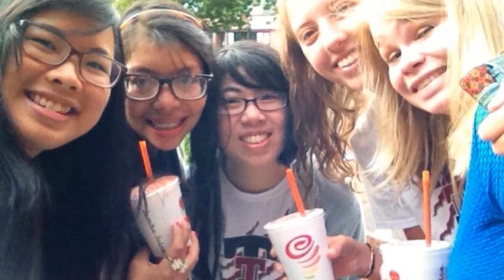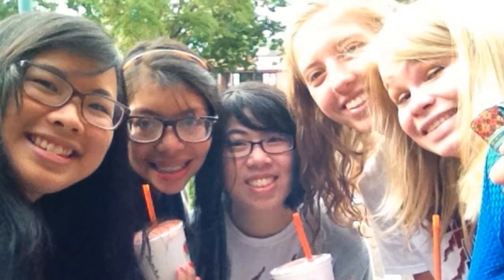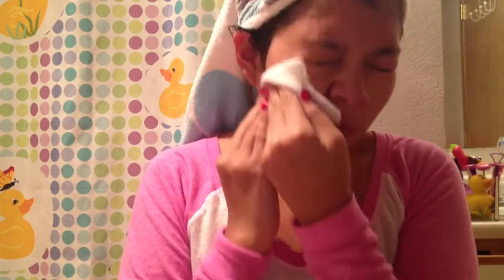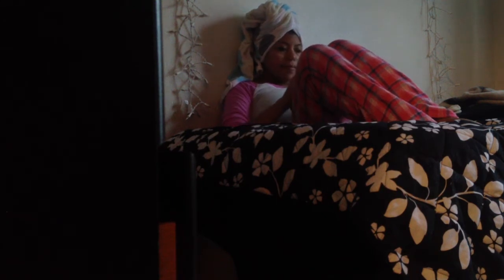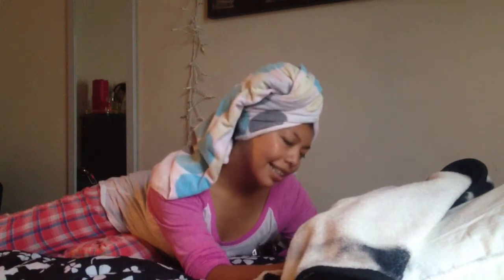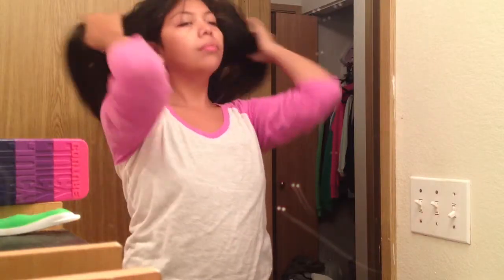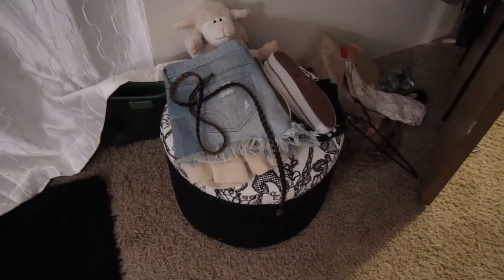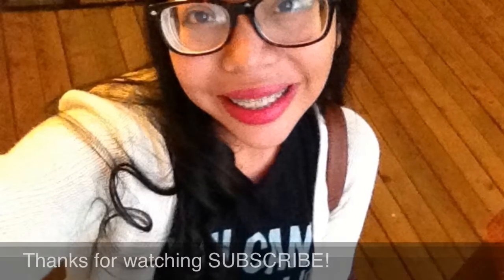Getting Ready For School+OOTD senior!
Shirt is the brandy melville you can't sit with us shirt
Shorts are from Hollister
Chunky cardigan is from a thrift store
Plain Jane vans
Juicy C bracelet
Thrift store ring
All done